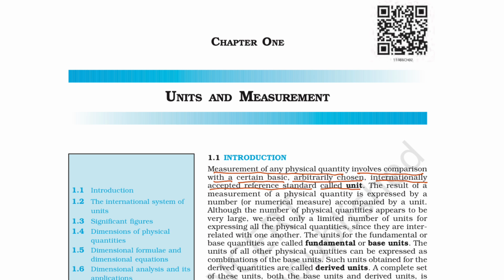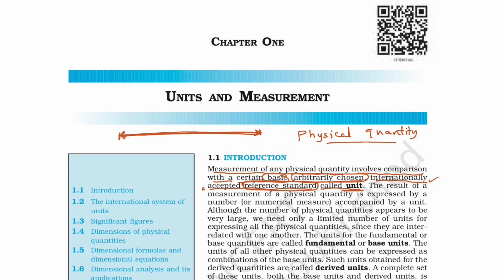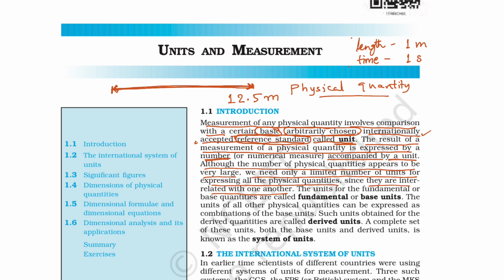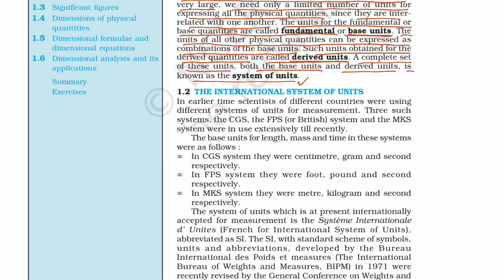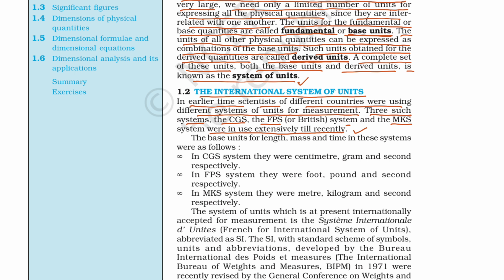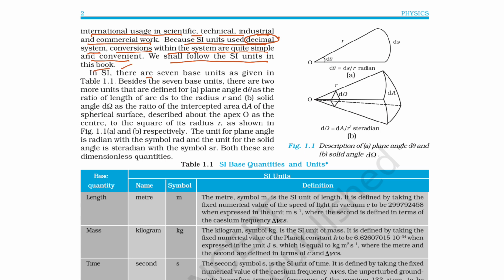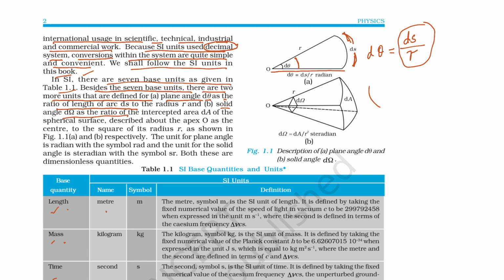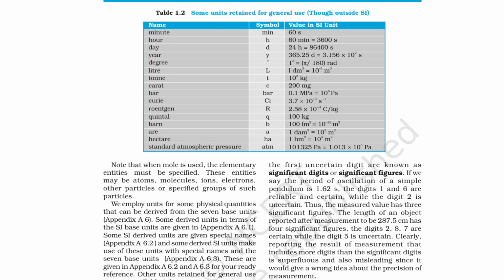Class 11th Physics Chapter 1 - Units and Measurements, Part 1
Best Explanation, Line by Line